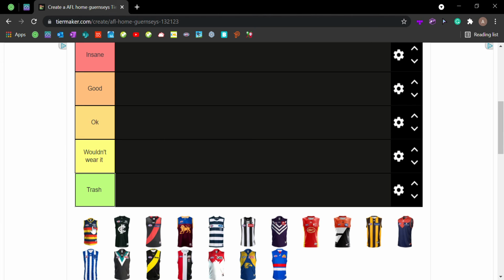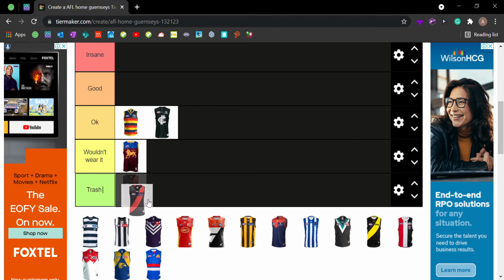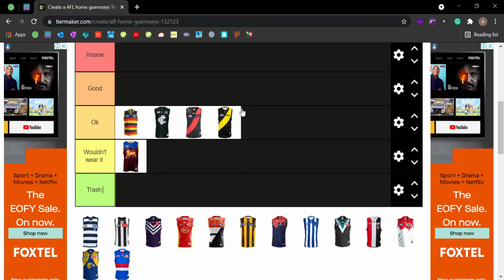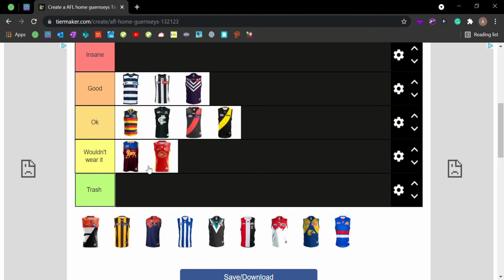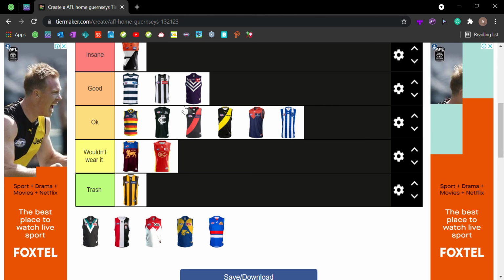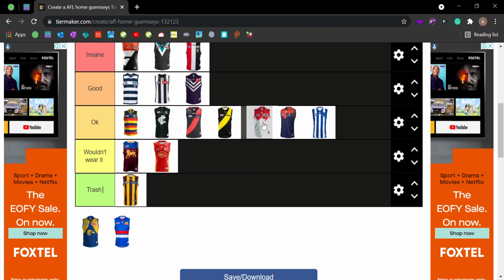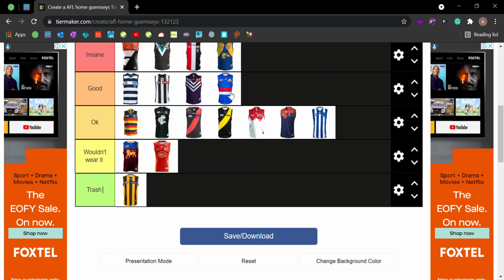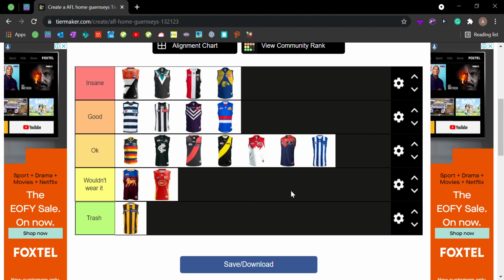Rating AFL teams Home Guernsey (Tier Maker)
AFL teams Home guernsey ranks